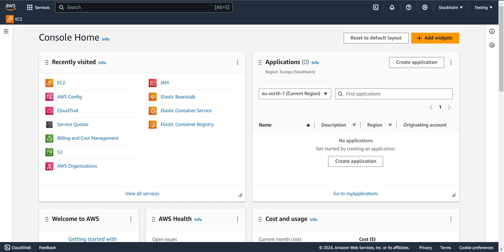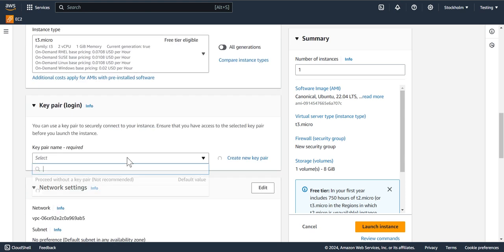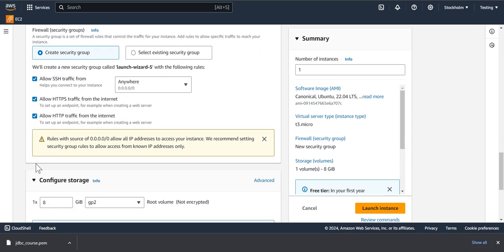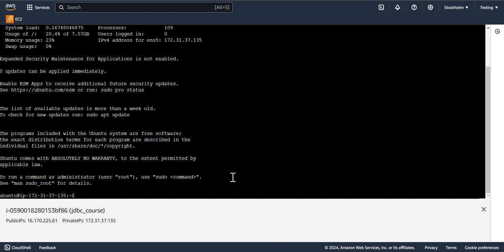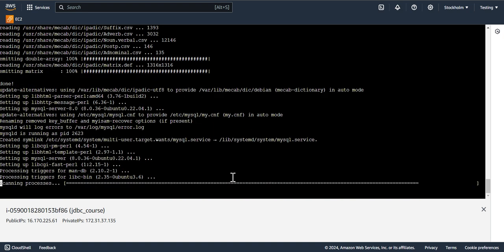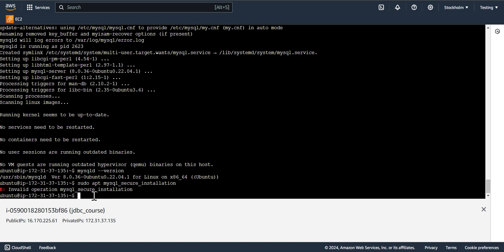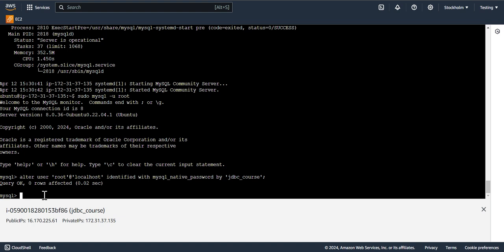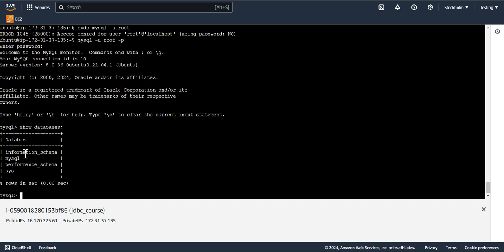Setting Up MySQL on AWS EC2: Installation, Configuration, and Password Reset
Description:
Welcome to our tutorial on setting up MySQL on AWS EC2! In this video, we'll guide you through the process of installing MySQL on an Amazon EC2 instance. Whether you're a beginner or an experienced AWS user, this tutorial will help you get MySQL up and running in your AWS environment quickly and securely.

Key Points:

Launching an Amazon EC2 instance
Connecting to the EC2 instance via SSH
Downloading and installing MySQL on the EC2 instance
Configuring MySQL settings for optimal performance and security
Resetting the MySQL root password on AWS EC2
Verifying the MySQL installation and connectivity

Commands that is used in video:
- installation of mysql
      sudo apt install mysql-server
      mysqld --version
      sudo systemctl status mysql
      for setting the new password(ALTER USER 'root'@'localhost' IDENTIFIED WITH mysql_native_password BY 'new_password';)

- uninstallation of mysql
      sudo systemctl stop mysql
      sudo apt purge mysql-server mysql-client mysql-common mysql-server-         core-* mysql-client-core-*
      sudo rm -rf /etc/mysql /var/lib/mysql
      sudo deluser mysql
      sudo delgroup mysql
      sudo rm -rf /var/lib/mysql